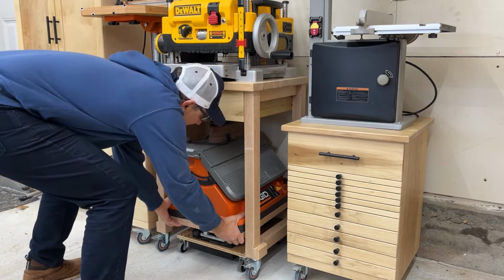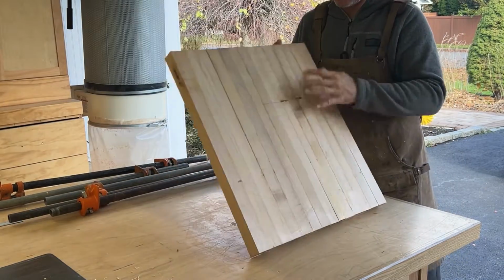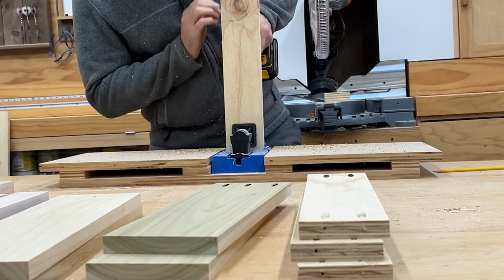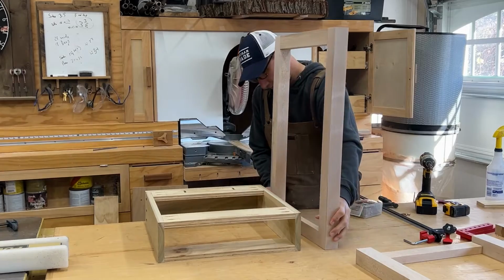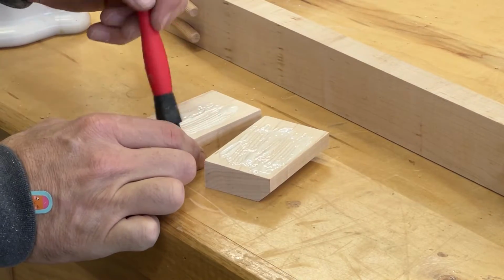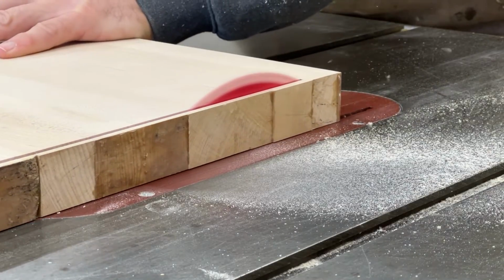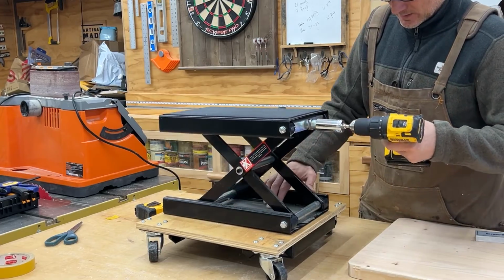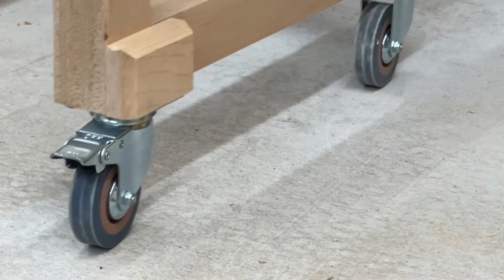Is this better than a flip top cart? / 2 in 1 Tool Stand / Dewalt DW735x /Tool base / shop upgrades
In this video, I am going to show you how I build an alternative to the very popular flip-cart stand. I have been needing to build a tool base to house tools in one footprint for quite some time. I needed something that would allow me to utilize both tools at the same time if necessary, so this is what I came up with. The larger stand is compact, but big enough and strong enough to handle the weight of the Dewalt dw735x thickness planer. The smaller stand utilizes a motorcycle lift, which allows you to raise the tool to a comfortable working height. When it is not in use, it can be lowered and tucked back into the larger tool stand.

Links to Materials Used:
Motorcycle Lift
Drawer Pulls